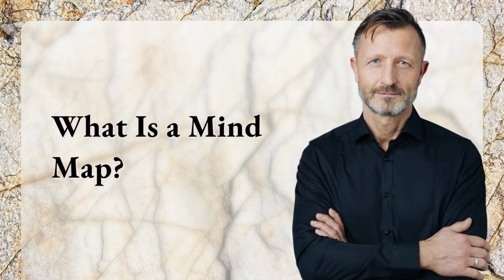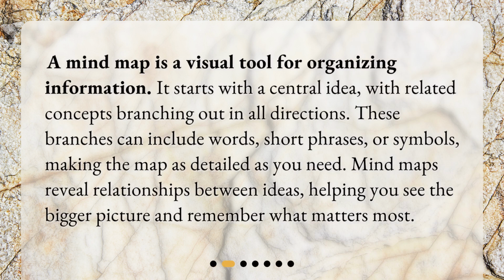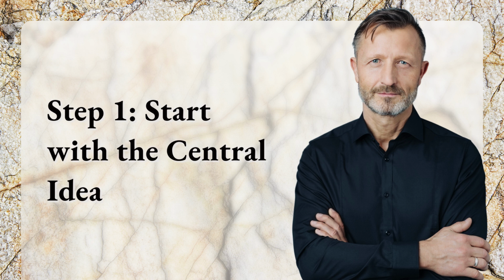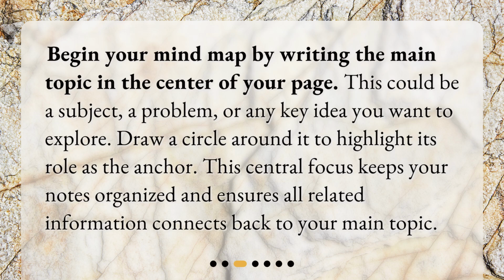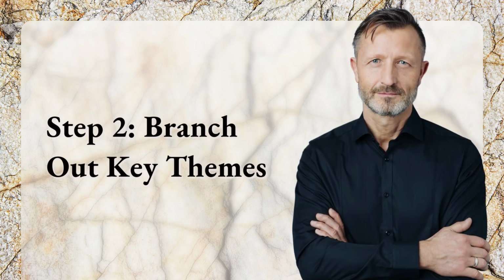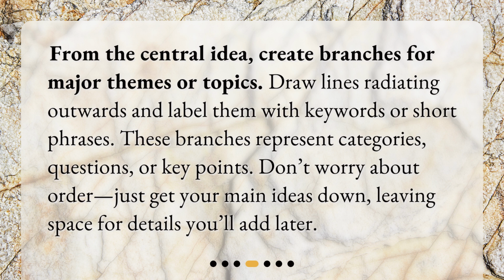Mind Mapping Made Easy: Step-by-Step Notes Guide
Mind Map Guide 👉 Unlock smarter note-taking with this step-by-step mind mapping tutorial! Discover how to visually organize complex topics, boost your memory, and master study sessions. Perfect for students and professionals looking to elevate their productivity and organize ideas more effectively.

00:00 🔹 Unlocking the Power of Mind Mapping
00:32 🔹 What Is a Mind Map?
01:02 🔹 Step 1: Start with the Central Idea
01:29 🔹 Step 2: Branch Out Key Themes
01:58 🔹 Step 3: Add Details and Relationships
02:28 🔹 Tips for Effective Mind Mapping
02:53 🔹 Putting Mind Maps into Practice

🏷️ mind mapping, note taking tips, study hacks, productivity tools, visual learning, organization skills, how to mind map, memory improvement, student tips, study techniques, note organization, brainstorming methods

📌 Learning and Memory Techniques 🔸 Note-taking and Summarization Techniques 🔸 Mind Mapping for Better Notes: Step-by-Step Guide